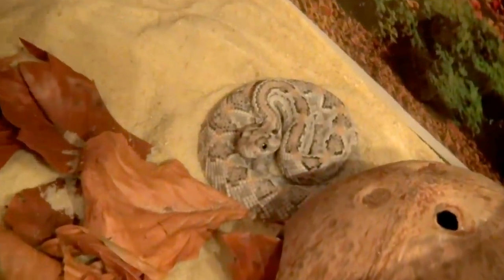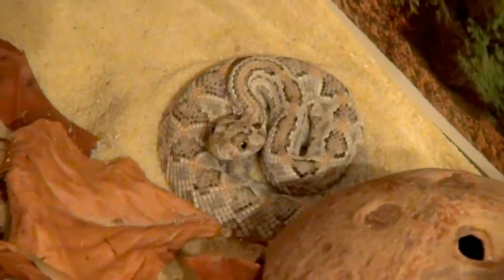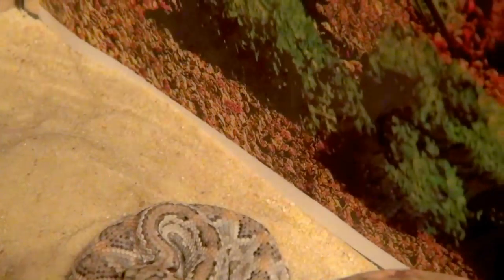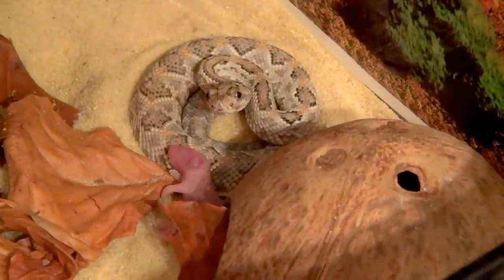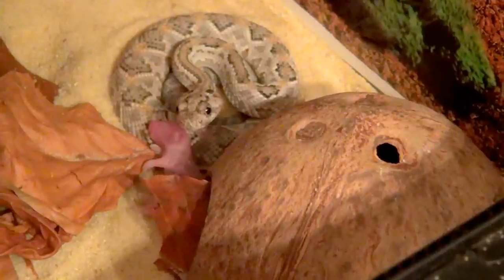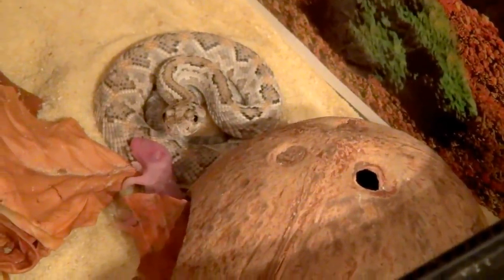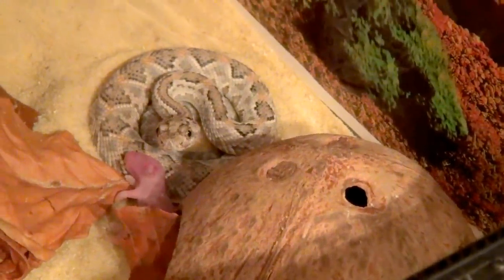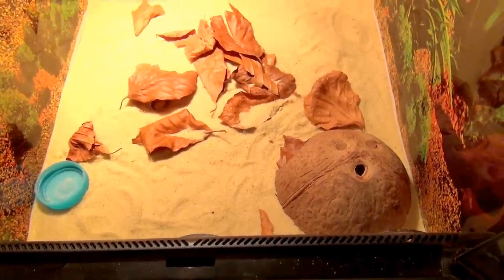Crotalus d. unicolor Feeding Fail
Hello All,

Here is a failed feeding video of my Crotalus d. unicolor, Aruba island rattlesnake. She ate fine but I could not catch her in the act.

Aruba island rattlesnake is an endangered species and probably the prettiest of all rattlesnakes.